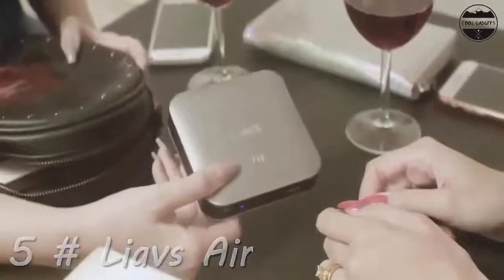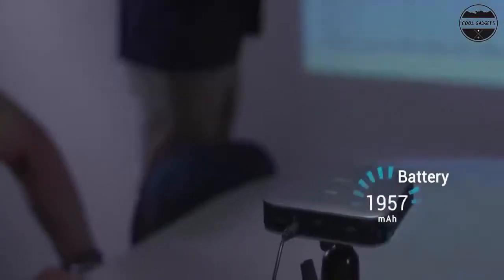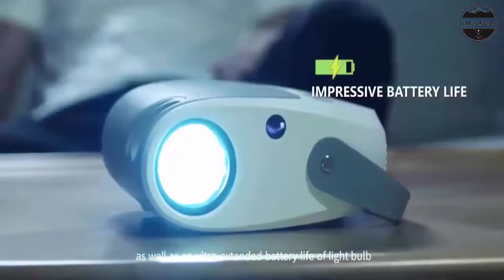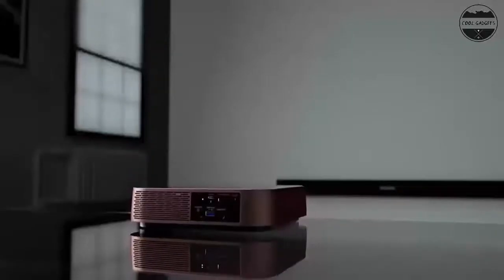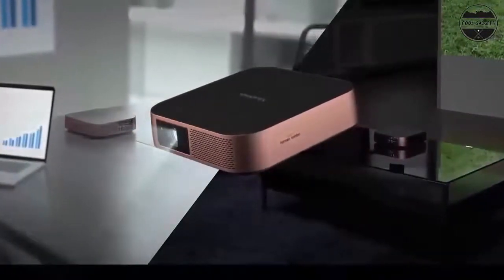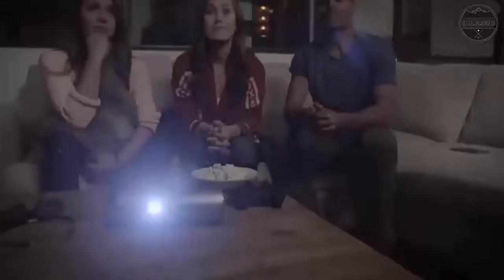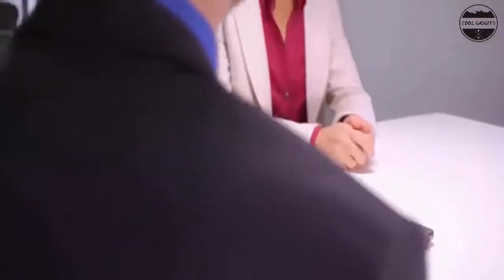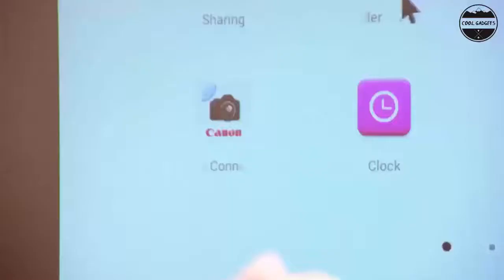Top 5 Best Projectors For your Smartphone Mini Projector 2022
✅5. Pocket Portable Mini Projector, Pico Bluetooth Video WiFi DLP  projector

✅4. VANKYO LEISURE 3 Mini Projector, Portable Movie Projector

✅3. ViewSonic M2 Portable Smart 1080p Wi-Fi Projector with Harman Kardon

✅2. JmGO P2 Smart Mini Projector, Native Portable Projector

✅1. Canon Rayo S1 Mini Projector